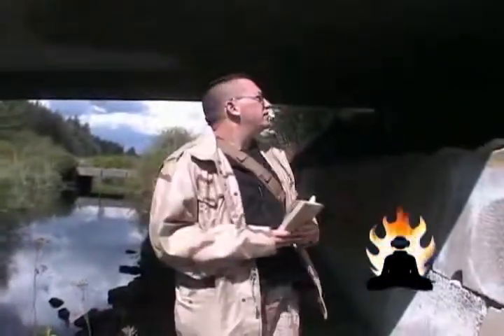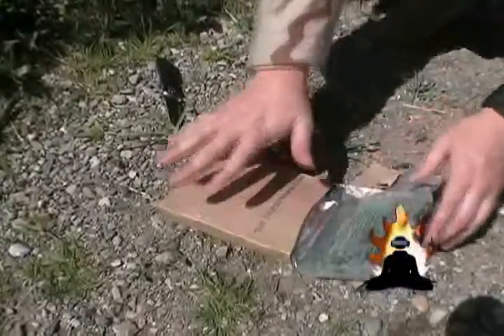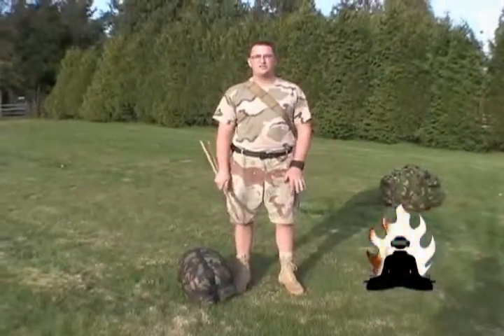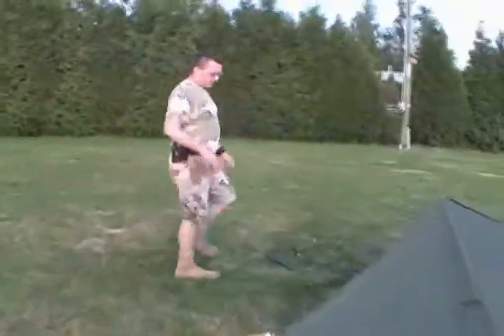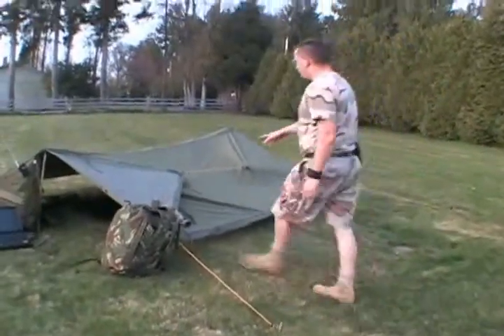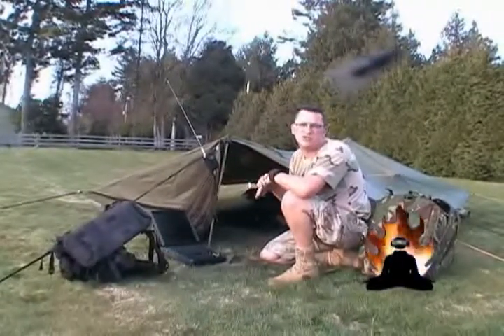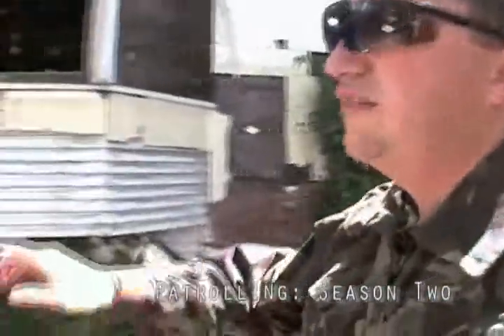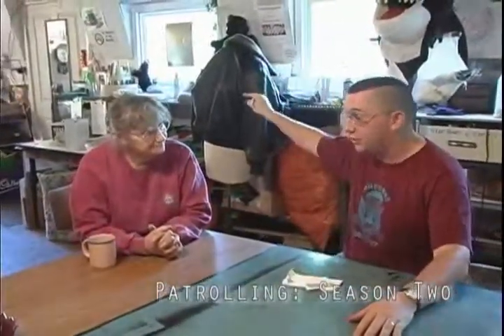Patrolling - Season 1 - 11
Patrolling with Sean Kennedy shows you how to kit up your mind and body for patrolling. This video series prepares you mentally and physically to survive in our modern world. Sean takes you through the process from the bottom up on how to deal with everyday life.

Ingredients: MOC Tent, Cooking With Sean: MRE Hotpack, Rant: Moving On

Released: 2004/12/27